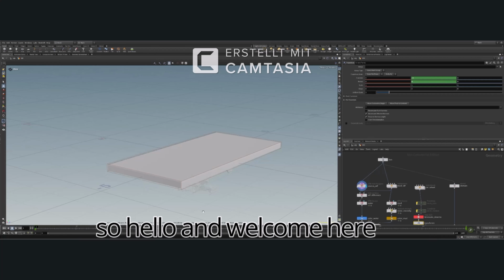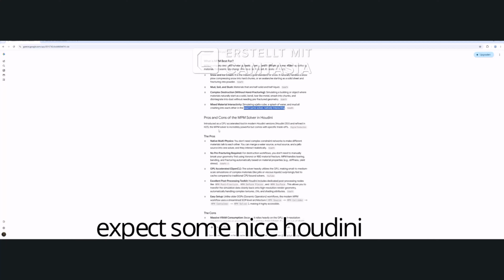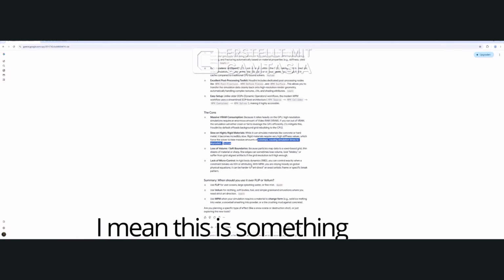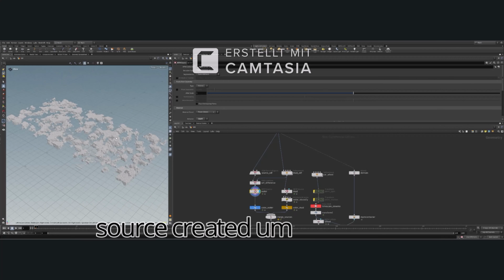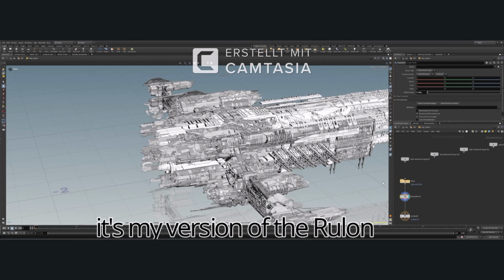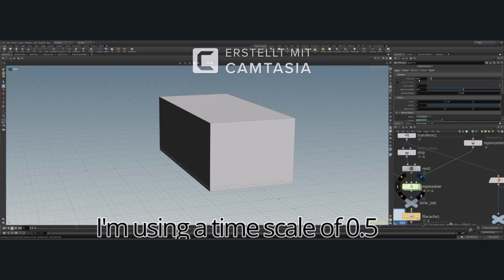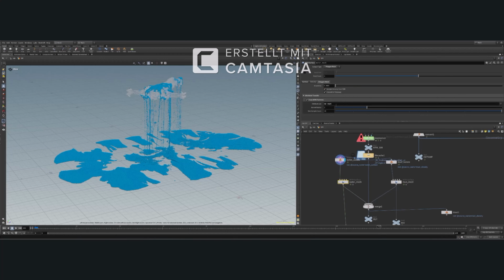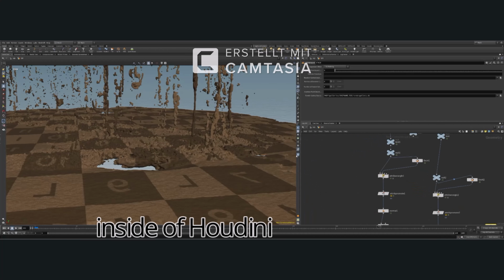Houdini MPM Course - What is MPM how we setup the Scene Part 1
In this tutorial course we go into the world of MPM Solver methods and what we can achieve inside of Houdini to let the spaceship start out of the mud pond. We go over the settings, the setups and integrations of MPM to make the simulation available.